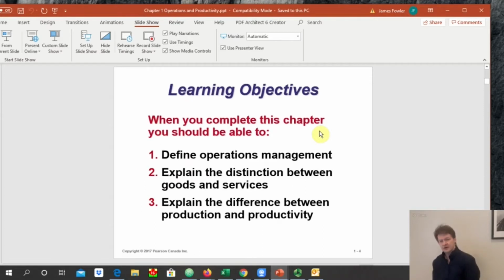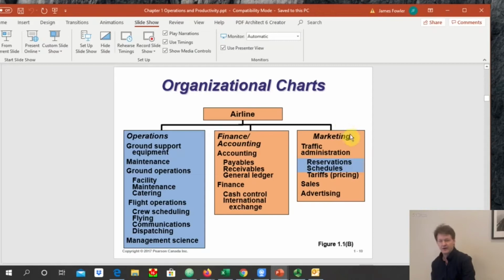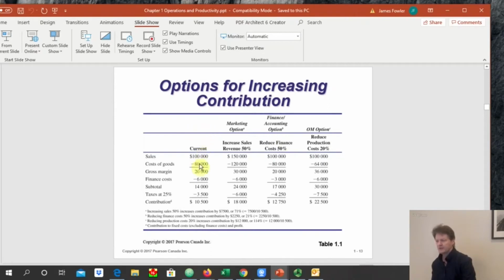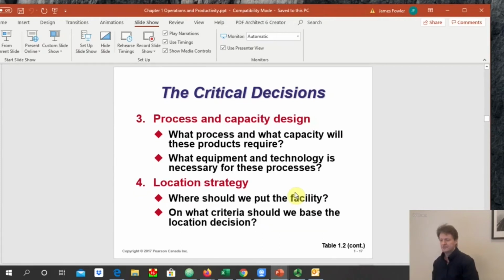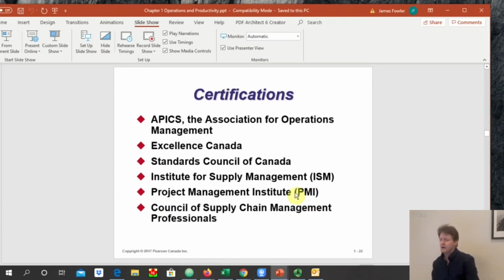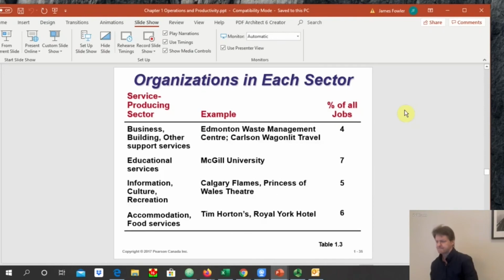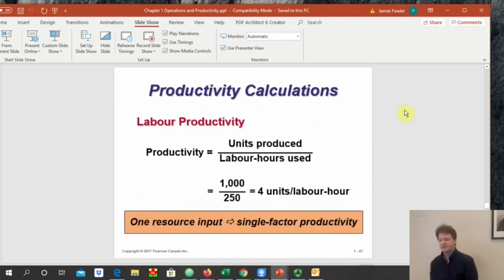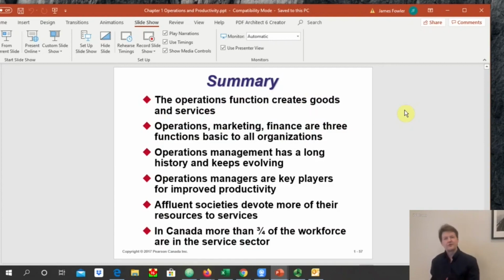Introduction to Operations Management